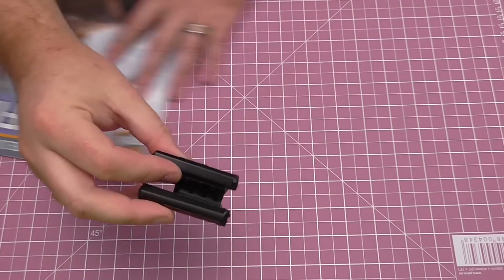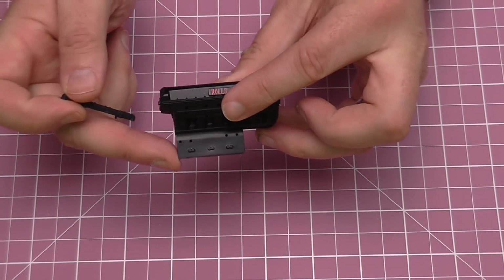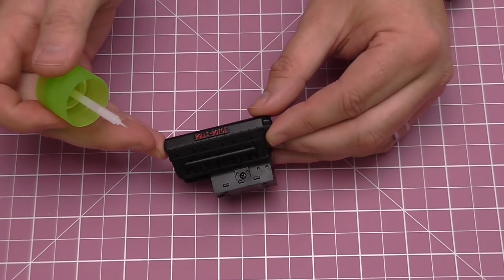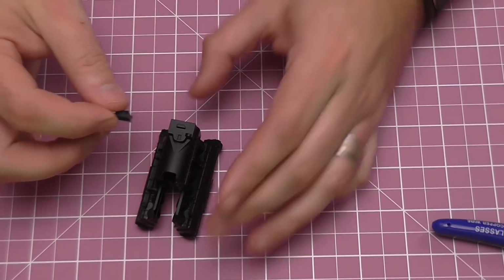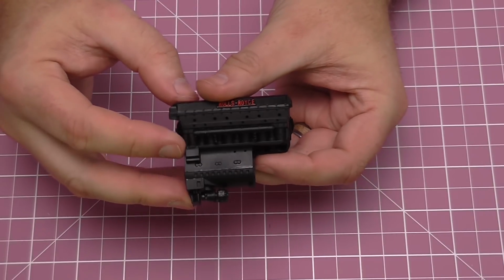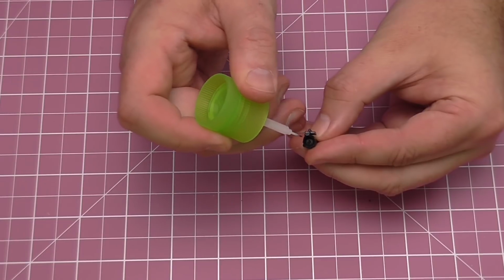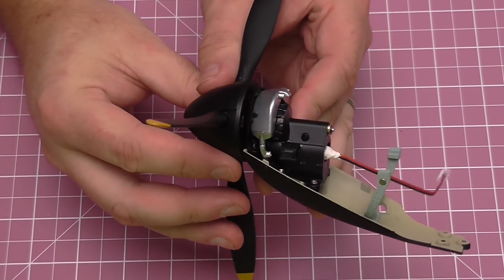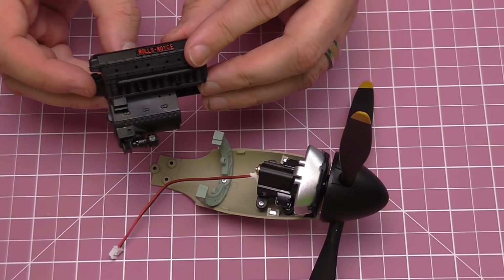Build the Spitfire Mk1a - Part 6 - Adding Engine Details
This is the new release from Hachette Partworks. It is 1:18 scale and is 120 issues.. Check out for more information.